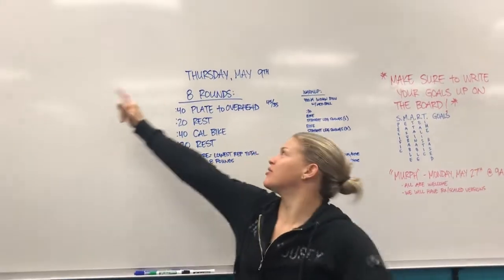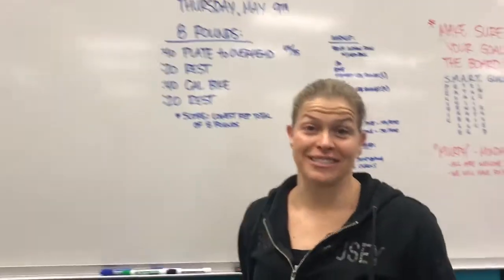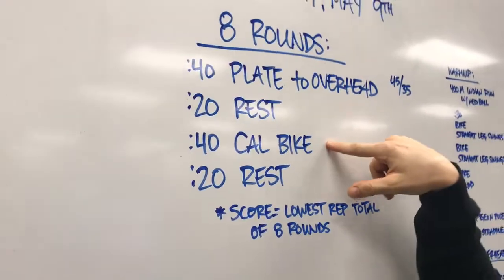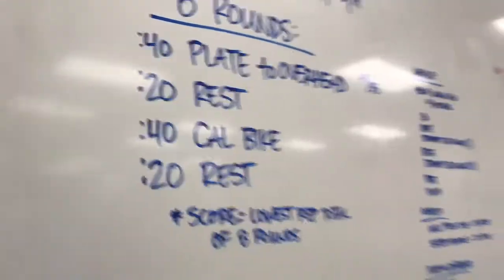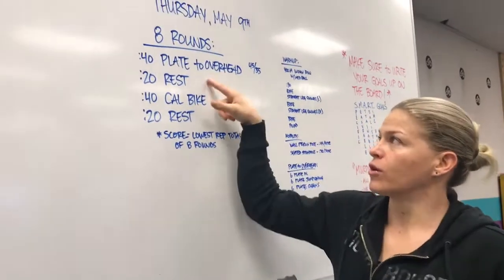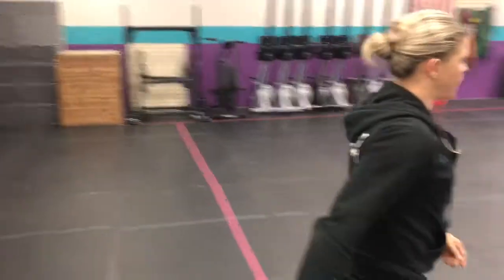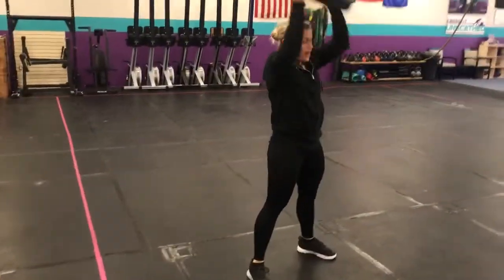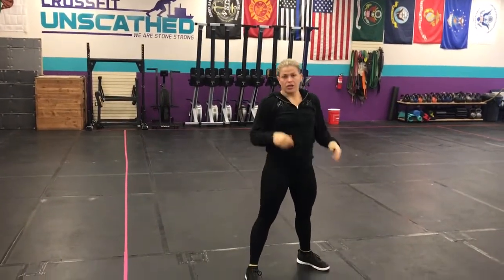Rep Prep Episode 1121 05/09/19